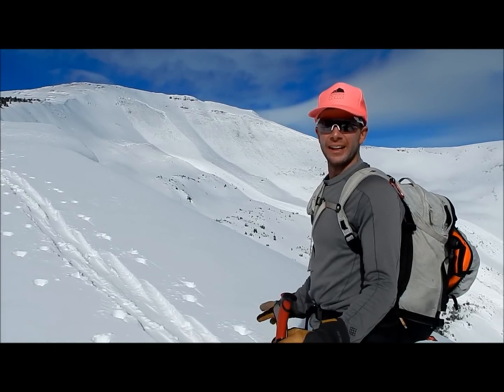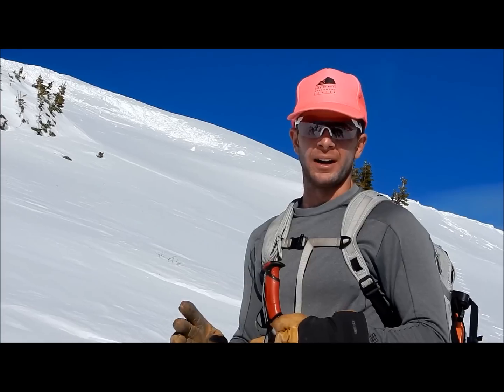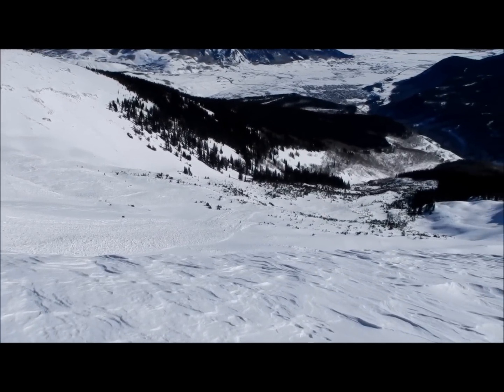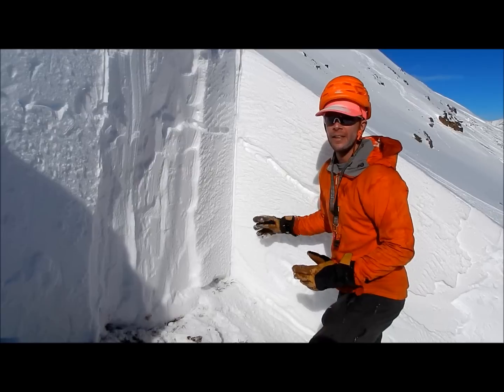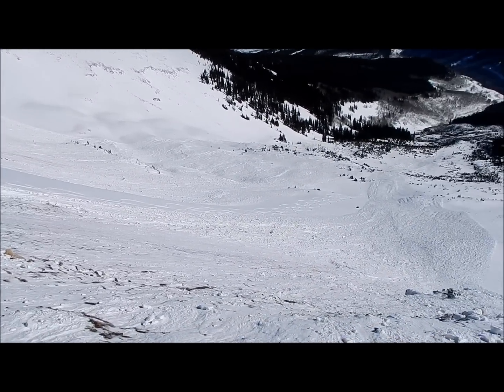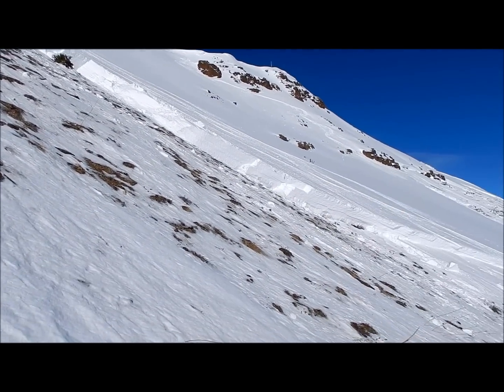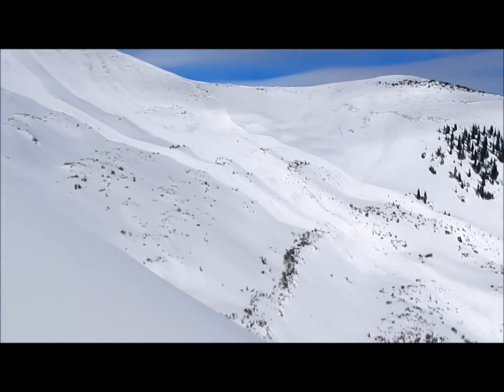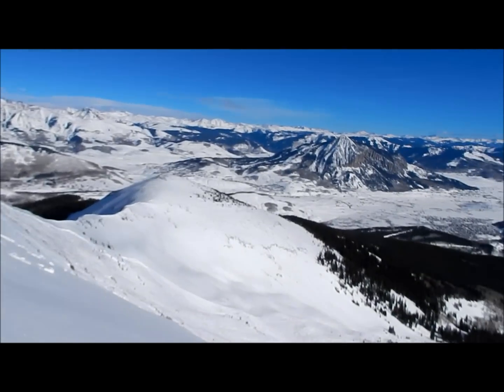12/20/16. Lessons learned from Red Lady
CBAC takes a close look at the near miss on Red Lady Bowl, where a skier triggered a very large and destructive avalanche.  The skier managed to avoid getting caught.